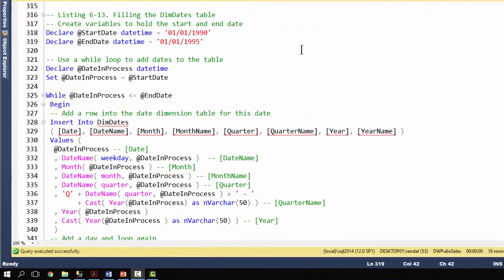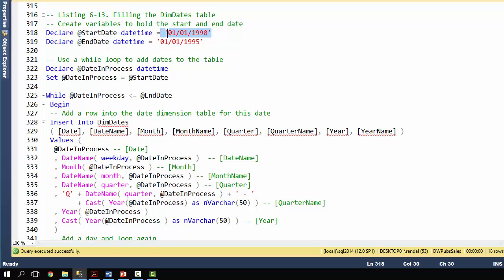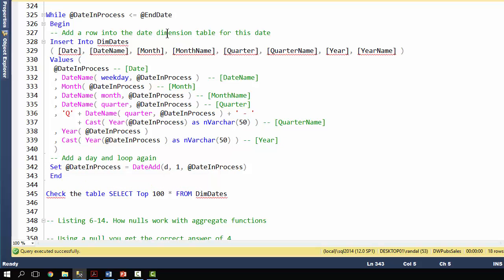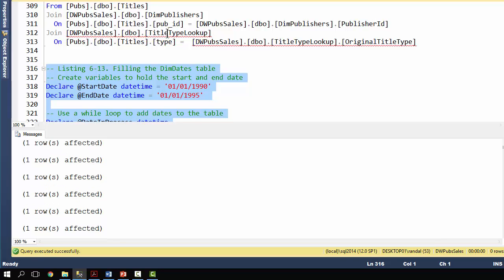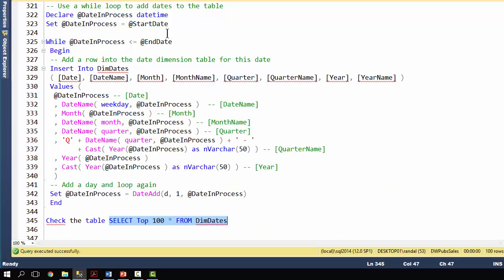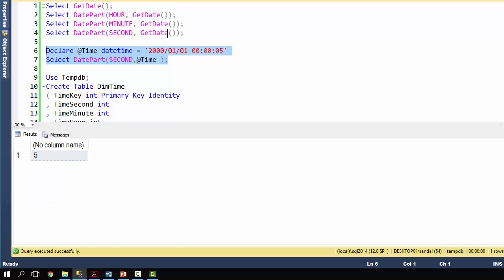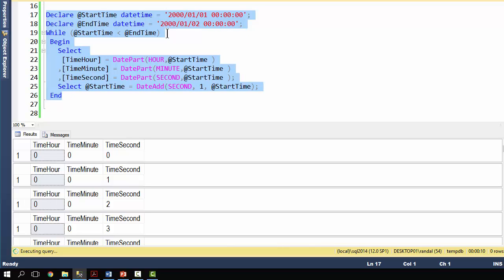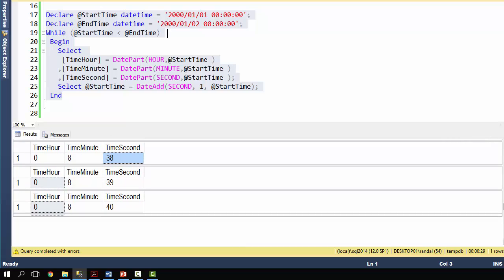Handling Date and Time data